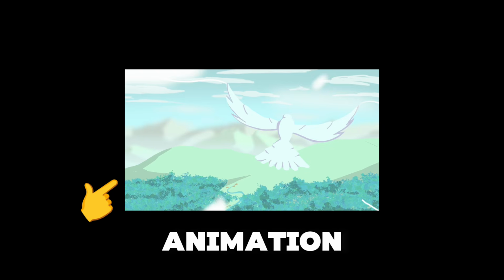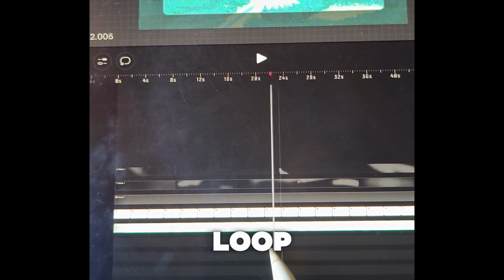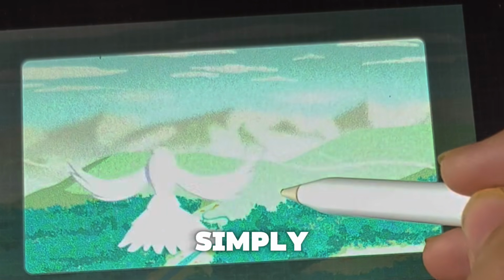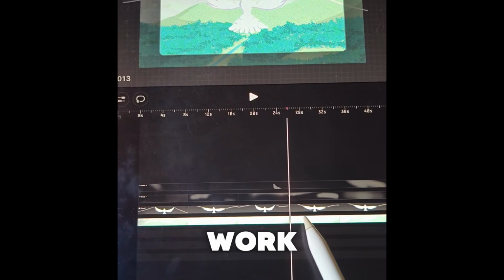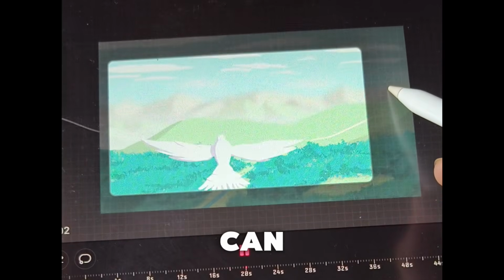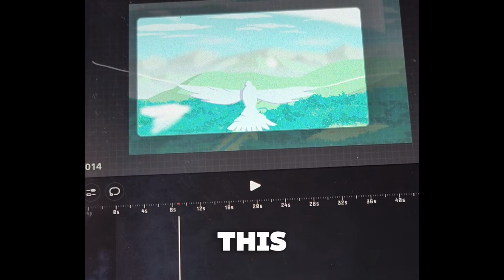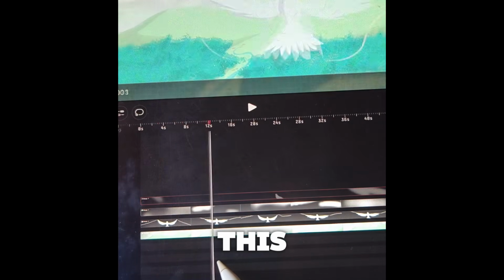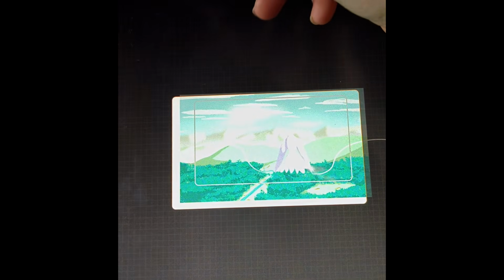Procreate Dreams - Animation Breakdown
I made this short animation in Procreate Dreams. This is a process breakdown, requested by a viewer of my shorts video. I hope this helps anyone wondering how they can make animations easily using Procreate Dreams.
I also did the sound design by myself in Capcut, using its built in library of assets. I haven't been struck with copyright till now, so that's good enough.